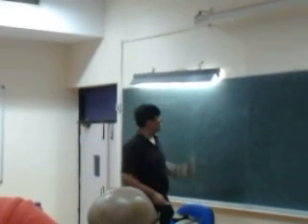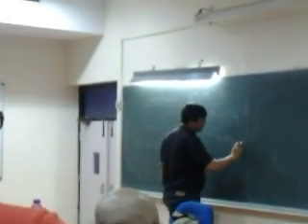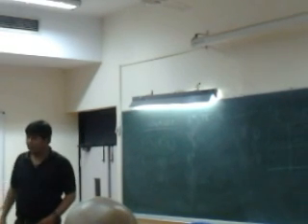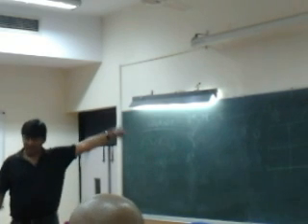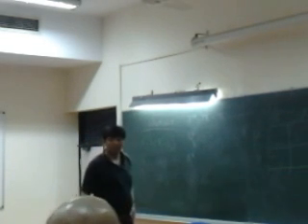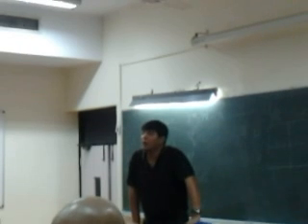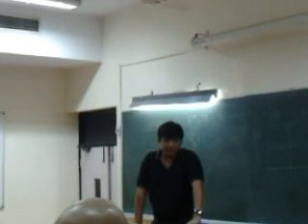Bappa Oligopoly & Game Theory Video0440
Bappa Mukhopadyay - Oligopoly & Game Theory